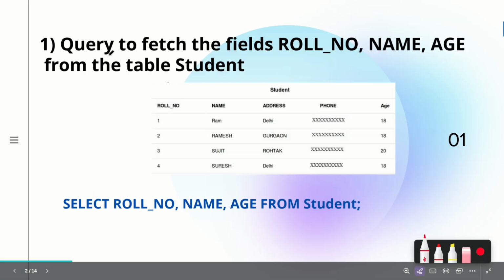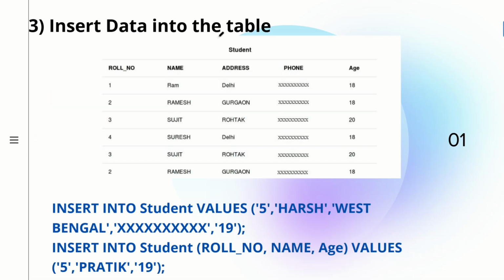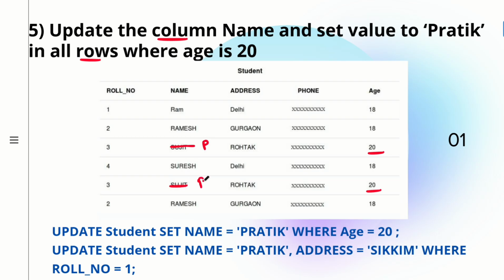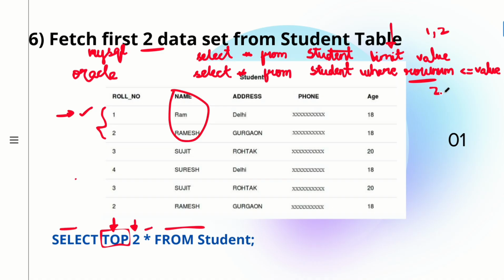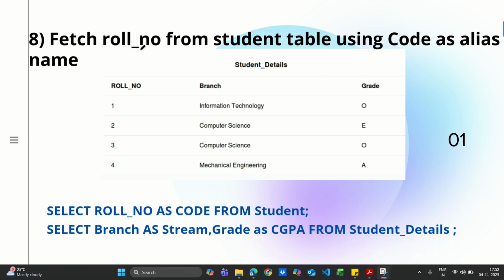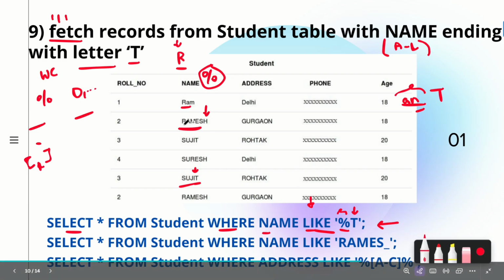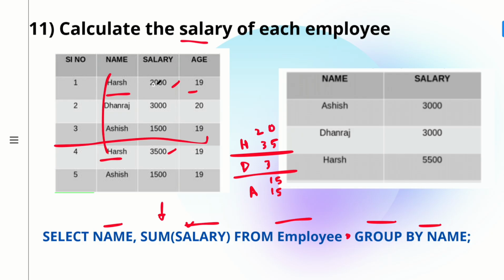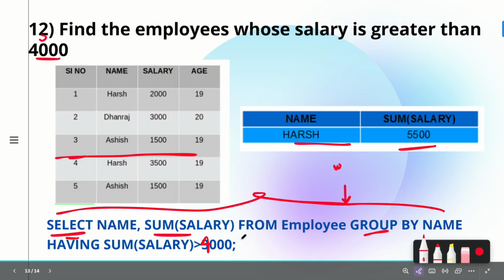Top SQL Practical Query Interview Question Answer sqlinterviewquestions dbms sqlforbeginners sql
sqlinterviewquestionsandanswers sql interview questions and answers
Solve SQL Questions | Ultimate SQL Practice | Master SQL
Practice Questions on SQL
sql tutorial for data engineer
database and sql full course
sql full course
sql course from beginner to advanced
mysql database tutorial for beginners
sql full course microsoft
complete sql course for data analyst
sql tutorial for beginners
sql tutorial for data analyst
learn sql from beginner to advanced
complete sql for data analytics
sql full course from basic to advance
complete sql course for data science
complete sql tutorial for data analyst
sql for data analysis full course for beginners
queries for placement
sql placement
2nd highest salary in sql
how to find second highest salary
how to find second highest salary in sql server
how to find second highest salary in sql
how to find second highest salary in mysql
how to find second highest salary in mysql using limit
how to find highest salary from two tables
sql questions
sql question and answers
sql interview question and answers
sql interview
top sql interview questions
sql questions to clear interview
top sql concepts
sql interview concepts
The BEST SQL Interview Questions
sql interview tricks
sql questions asked in interview
sql questions asked in interview for freshers
sql support interview questions and answers
top sql interview questions and answers for experienced
Top SQL Queries for Interviews Questions and Answers | SQL Training
Common SQL Queries for Interviews
Inspiration from  Code with harry, hitesh choudhary, piyush garg, akshya saini, jenny lectures, abul bari, nitmin talks, happy interview, chirag goel, gate smasher
sql interview
sql rishabh mishra
sql questions
sql query
Advanced SQL Interview Questions Answer
Top 10 SQL Interview Questions Answer
SQL Interview Questions in hindi
SQL Interview hindi
SQL Roadmap 2023
BEST SQL Interview Questions
Top 10 SQL interview Questions and Answers | SQL Interview Questions
Learn how to write SQL Queries(Practice Complex SQL Queries)
Top 10 SQL interview Questions and Answers | Frequently asked SQL interview questions.